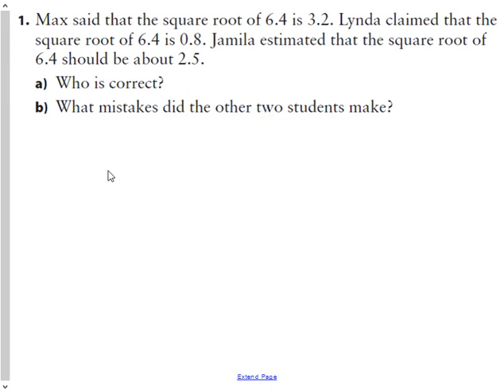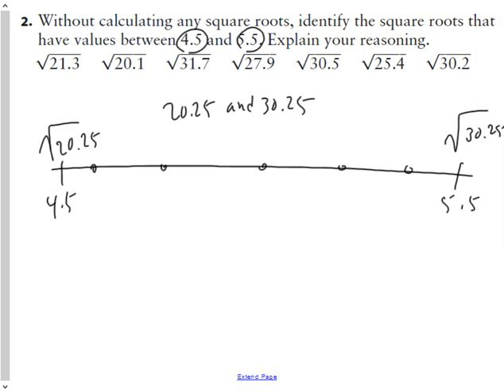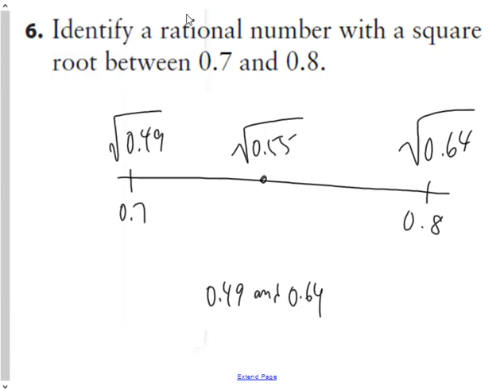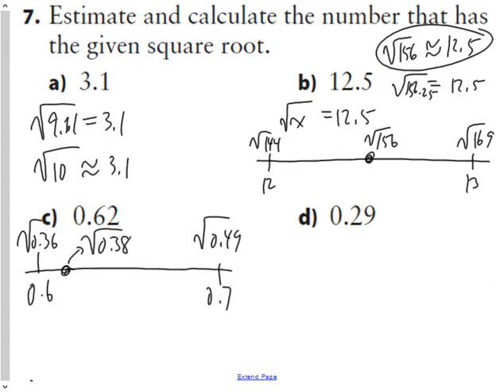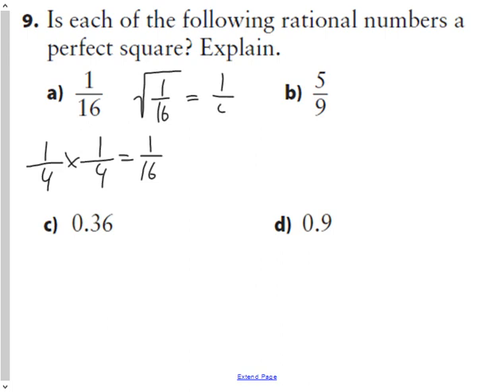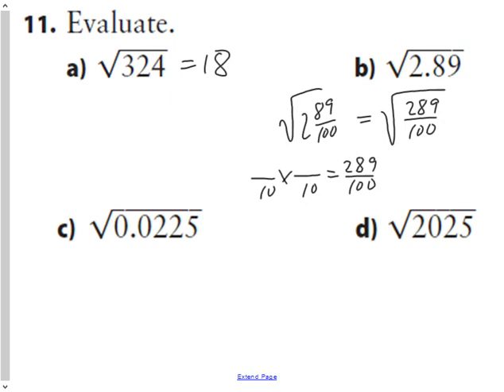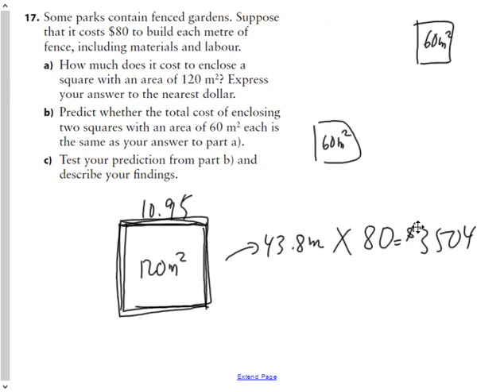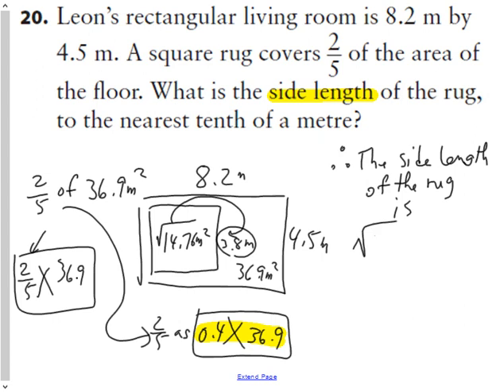2 4 Squares and Squareroots of Rational Numbers